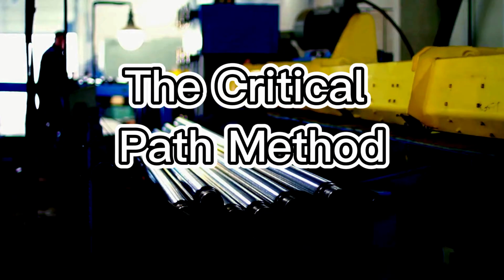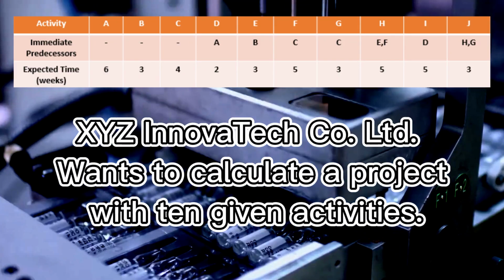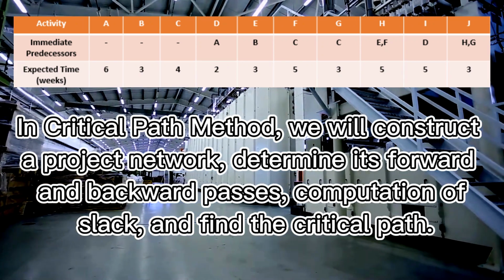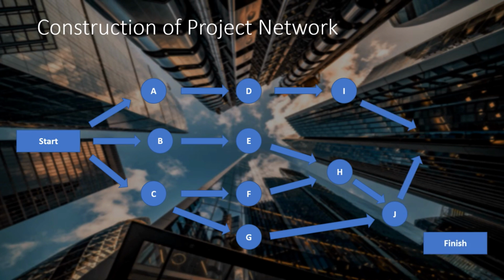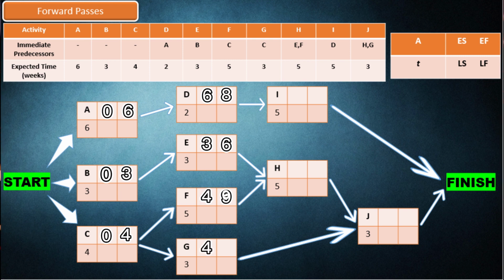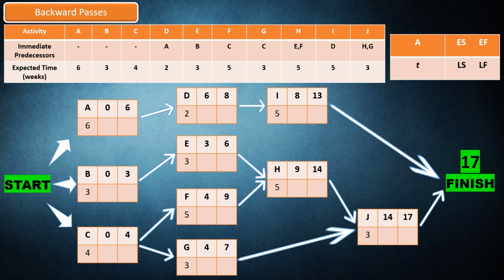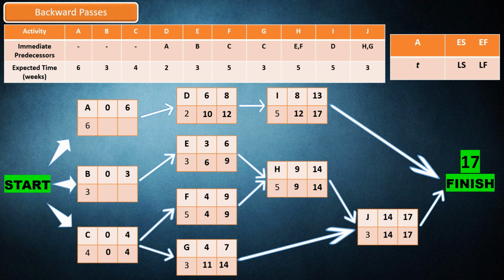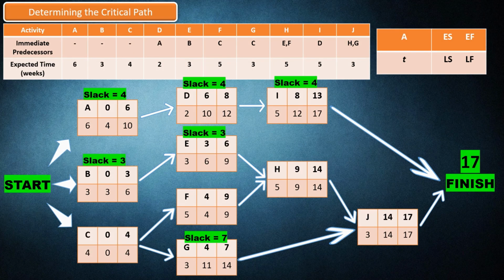Group1 BIT 4 -T